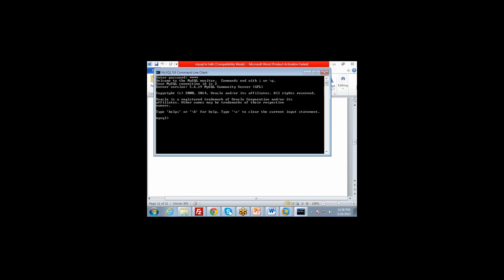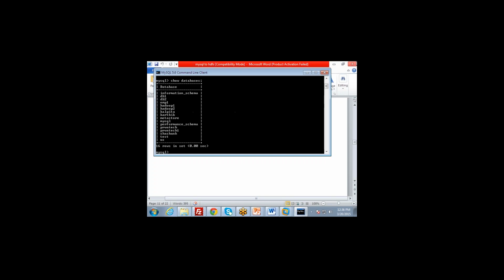What is Sqoop | Introduction to Sqoop| Sqoop tutorial | Hadoop Online tutorial | Prwatech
Sqoop tutorial will help you learn what is sqoop ,it will get you into Introduction to sqoop.Sqoop tutorial tells Sqoop is a command-line interface application for transferring data between relational databases and Hadoop.

PrwaTech invites you to enroll in our Hadoop Admin Training in Bangalore and become a first rate Hadoop Administrator. This training Course is designed by professionals to provide practical skills and knowledge to become a successful Hadoop Administrator. Learn from experts, get all your queries answered and enjoy 24/7 support and get unlimited access to tutorials.

The Hadoop Admin Training in Bangalore is designed to offer knowledge and skills which will make you a successful Hadoop Architect. Our training program starts with elementary concepts of Hadoop Cluster and Apache Hadoop. The training program covers topics to configure, manage, deploy, secure and monitor a Hadoop Cluster. Training program includes various challenging and practical exercises for trainees.

Benefits of Hadoop Admin training in Bangalore
Unlimited access to Training material
Assignments for every training session
Excellent Course Material and E-books
Excellent Lab Material
24/7 contact with trainers for doubt clarification
Certificate of Completion at completion